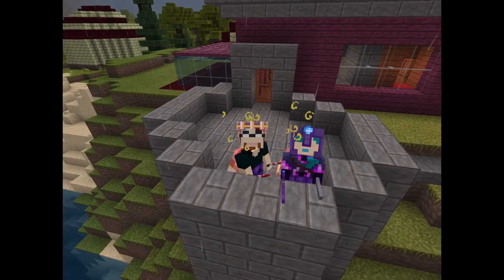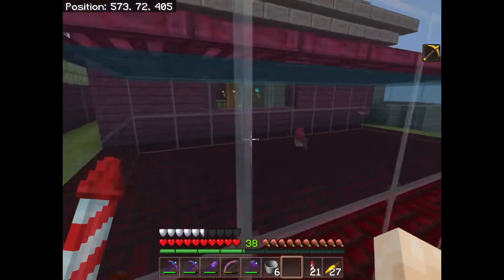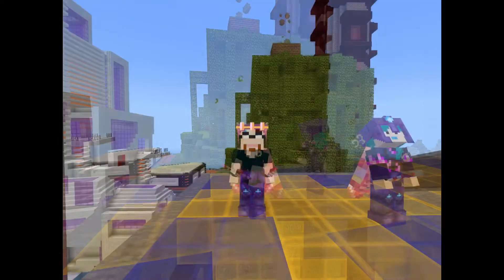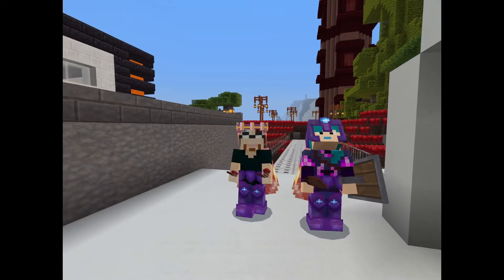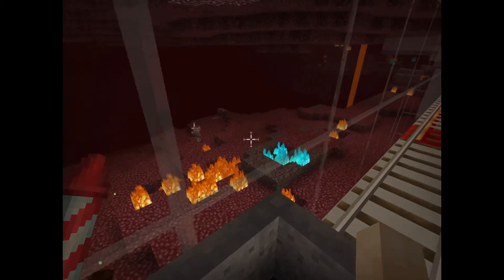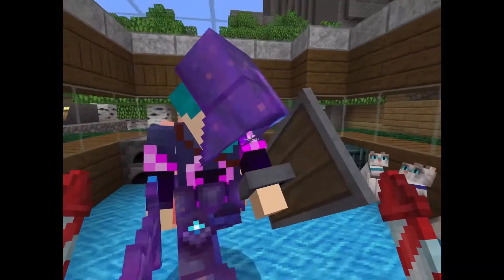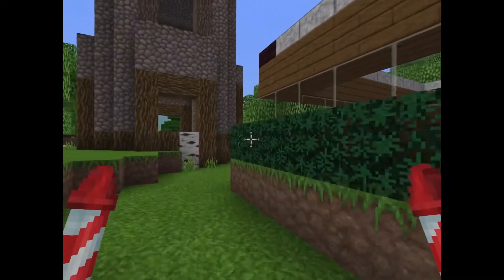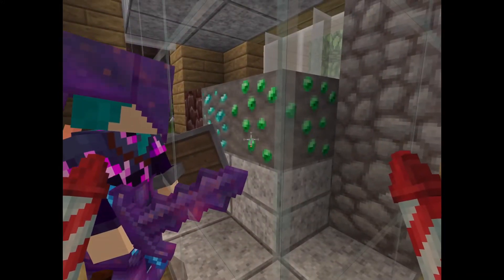DaddeeCraft 20 - Dash Gives A Tour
Dash gives an update tour.